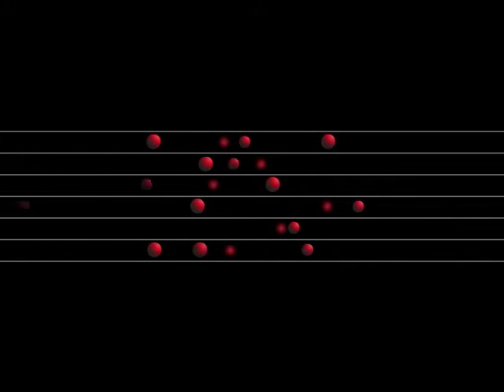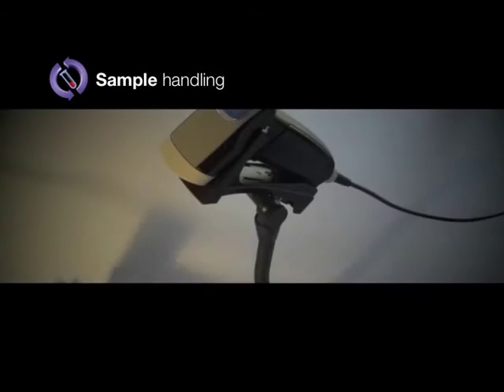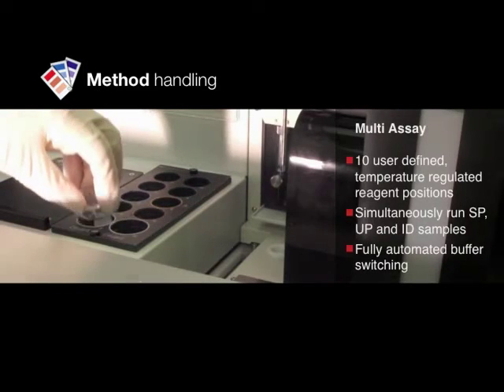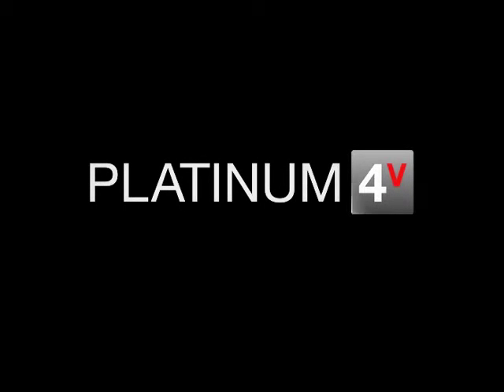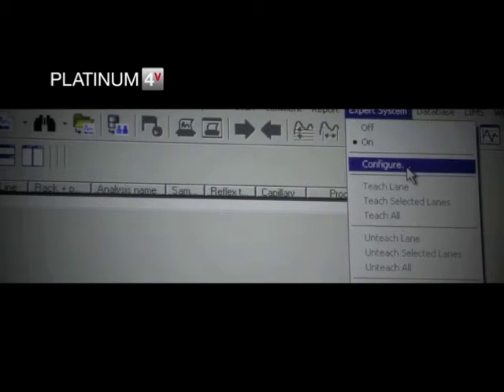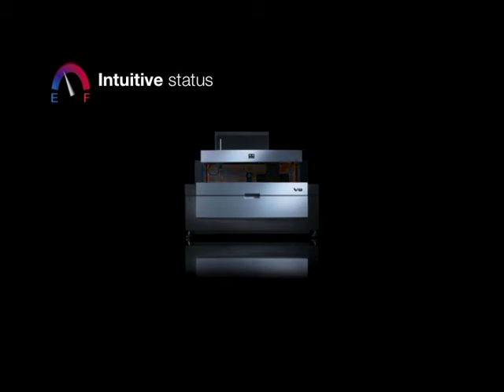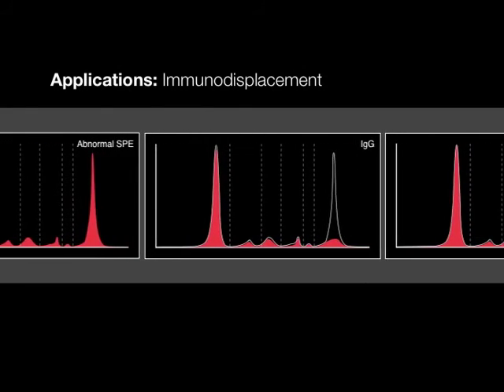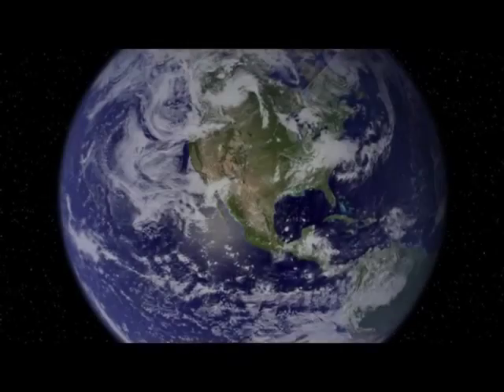V8 Automated Clinical Capillary Electrophoresis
V8 sets new standards of excellence in Clinical Electrophoresis by revolutionizing usability and truly bringing automation to life. V8 is an integrated diagnostic system optimized for an extensive assay range for the preparation, separation and analysis of human proteins for a wide range of disease states including multiple myeloma, chronic disease states and hereditary blood disorders.

*Only serum protein and immunodisplacement assays available for sales in USA.